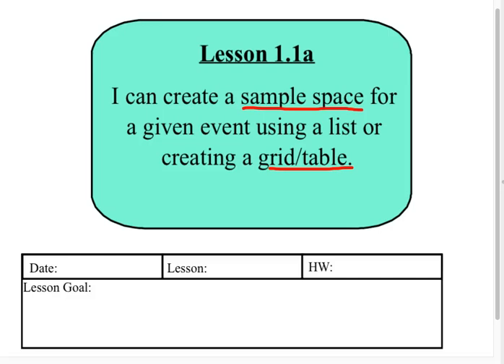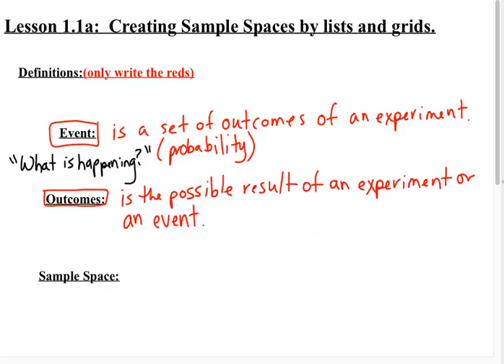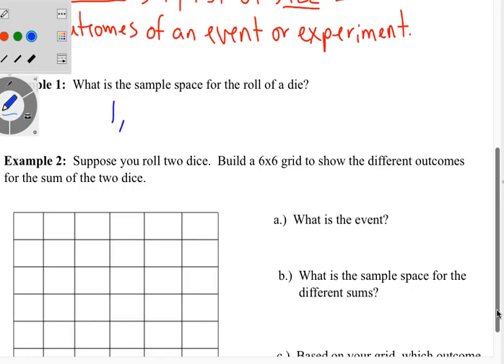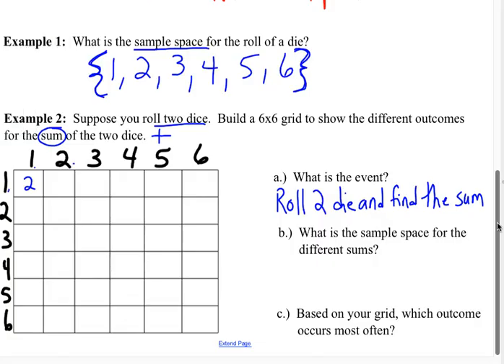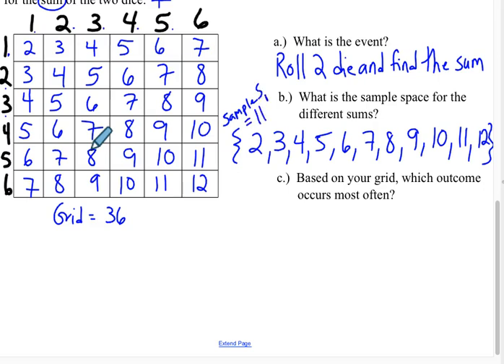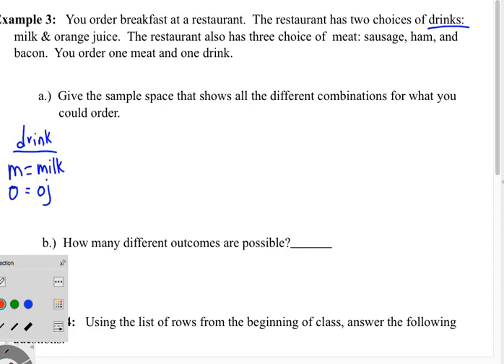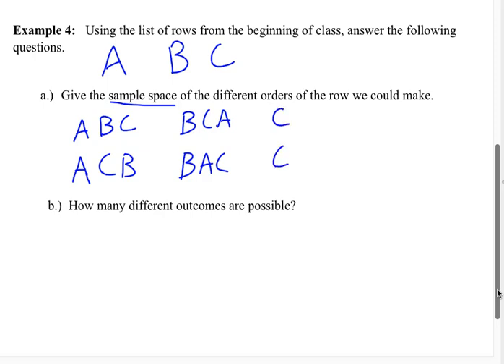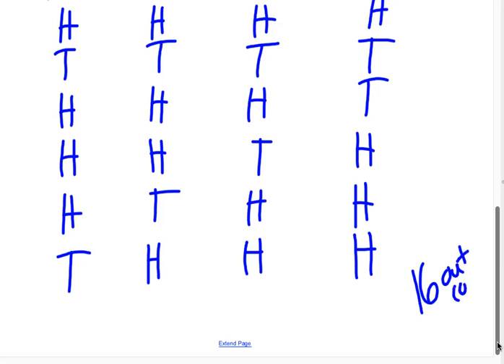Prob & Stat 1 1a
2019 Video Notes for Sample Space by List, Table, or Grid